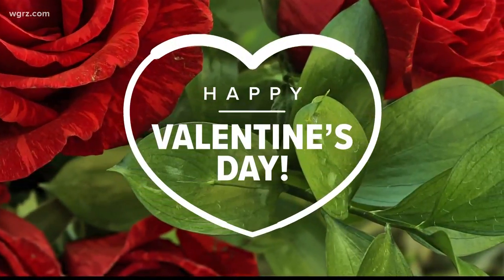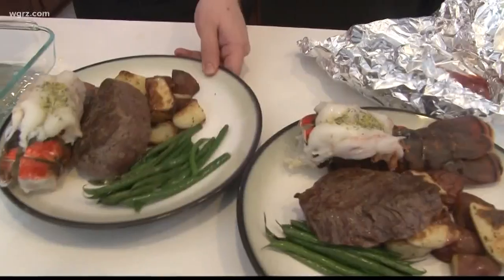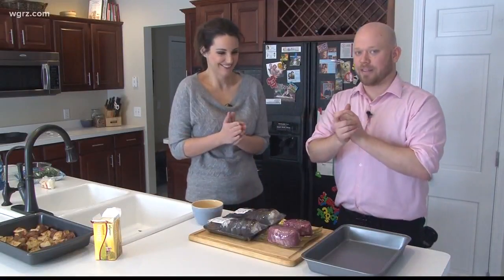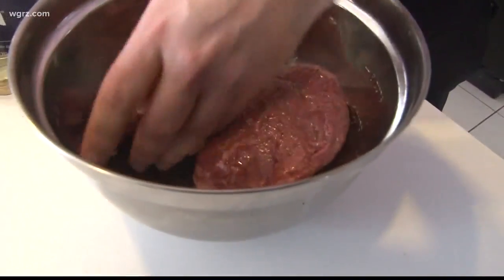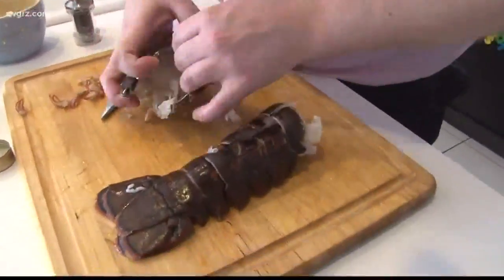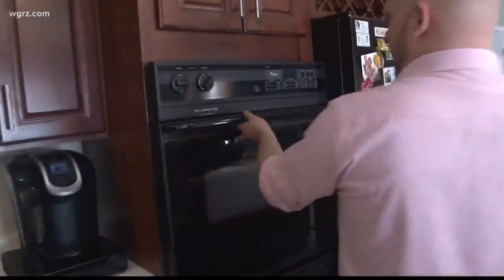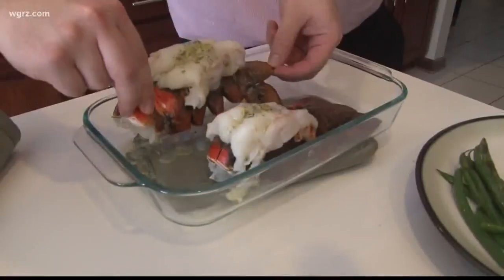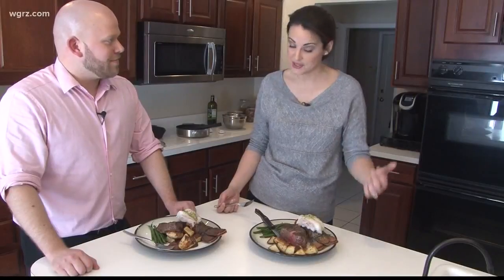Daybreak Does Valentine's Day Dinner: Surf and Turf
Daybreak's Joshua Robinson shows Melissa how to tackle surf and turf for Valentine's Day dinner, which might be easier than you think.